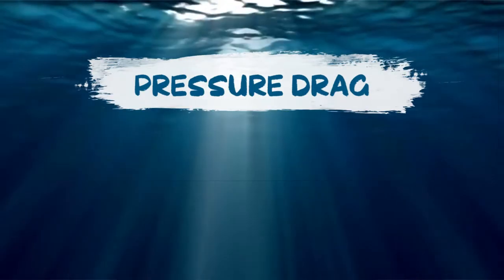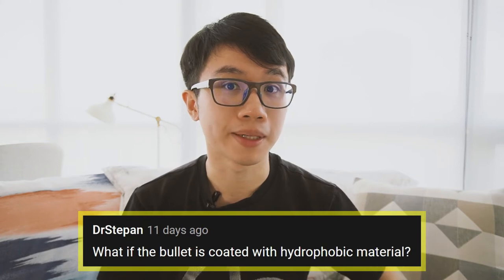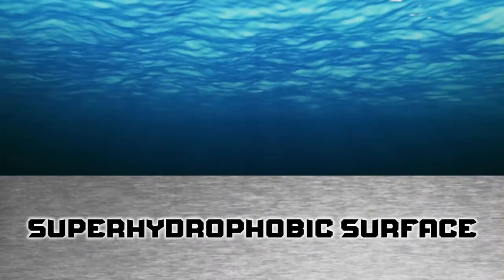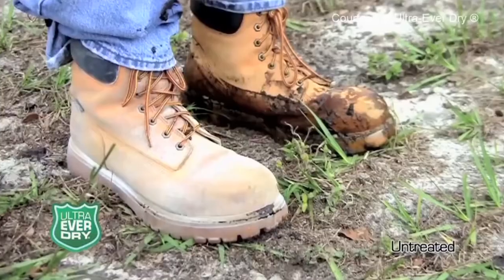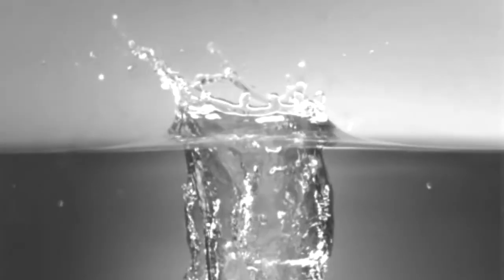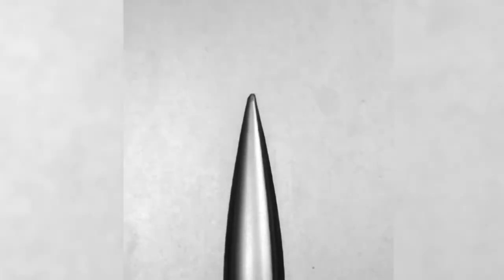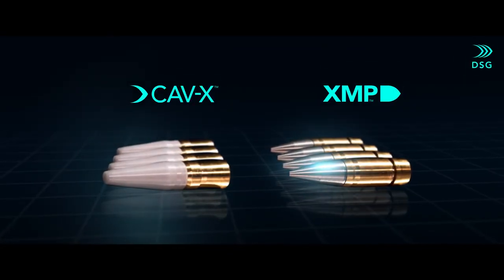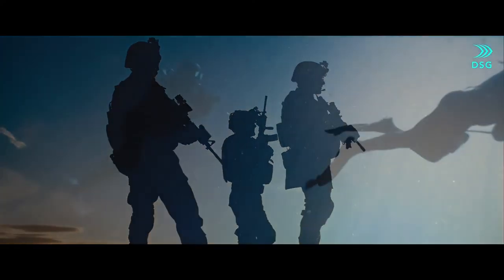Can You Shoot Underwater? Most Dangerous High Speed Bullet in Water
In this video, we introduced a specially designed bullet that can ‘ignore’ water drag and travel at a high speed for a long distance underwater. Designed by the Norwegian company DSG Technology, this multi environment ammo is based on a physical effect known as supercavitation.

To decrease fluid resistance, we can reduce either pressure drag or skin friction. Although streamlining the bullet or applying hydrophobic coating can help accordingly, it is not as effective as creating a cavitation bubble that surrounds the bullet.

How does supercavitation work? How far can you shoot a supercavitating bullet? Watch now as we explain the most dangerous high speed bullet in water.

0:00 Last video recap
0:32 Pressure drag vs skin friction
1:01 Hydrophobic coating
2:50 Supercavitating bullet
3:27 How to achieve supercavitation
4:22 Supercavitating torpedo
4:47 Tactical implications